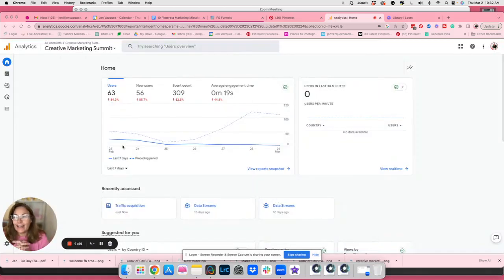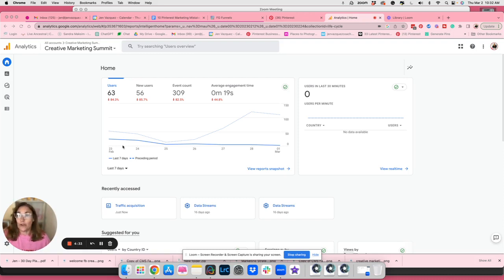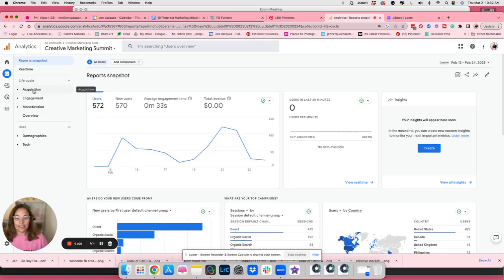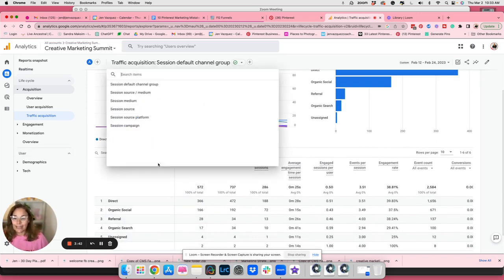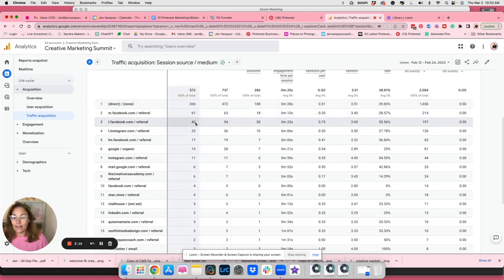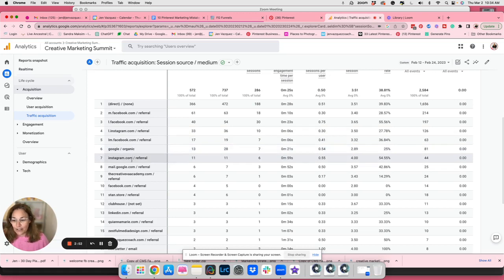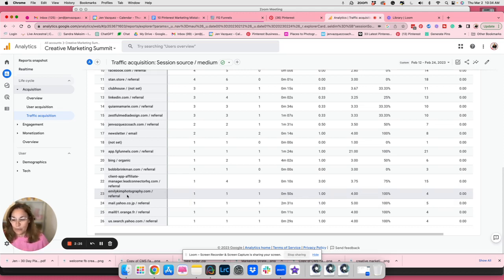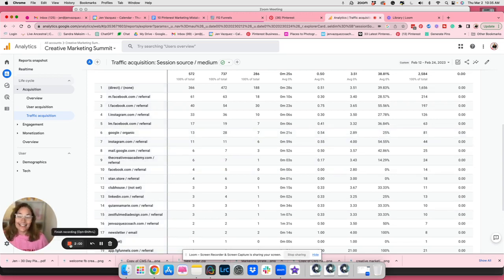GA4 + Pinterest Analytics Made Easy: How To Find Your Website Traffic Stats from Pinterest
In this video I'm sharing GA4 + Pinterest Analytics Made Easy: How To Find Your Website Traffic Stats from Pinterest.  I struggled so much to find this information and I figured it out and it wasn't really hard.  Being able to find this information and track growth helps you to know what content on your blog is resonating and to create more content like that!

New FREE Masterclass: Search vs. Social Media Marketing -- Sign up

Hi, there I’m Jen Vazquez Founder and CPO. Chief Pinterest Officer of Jen Vazquez Media.  Known by many as the Pinterest Queen, I guide photographers and other service-based female entrepreneurs to go from overwhelmed to an easy streamlined marketing strategy with my signature Pinterest + Repurposing Method to grow their business in an hour a week!